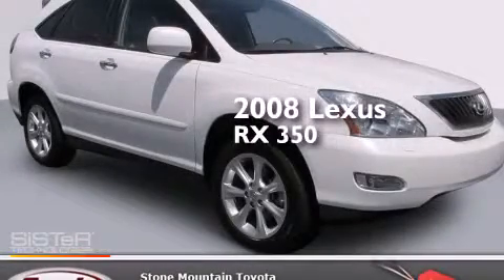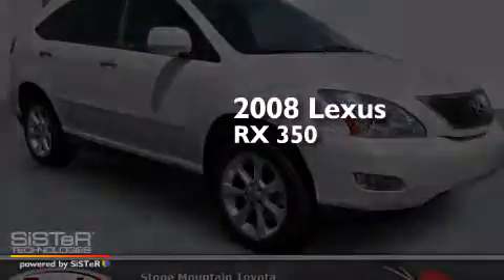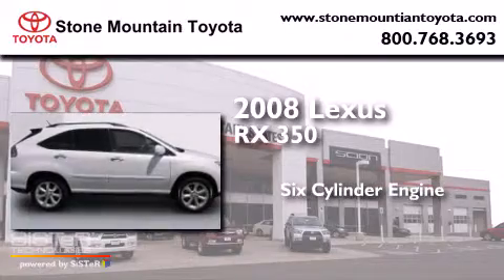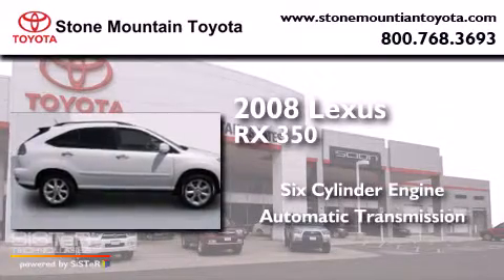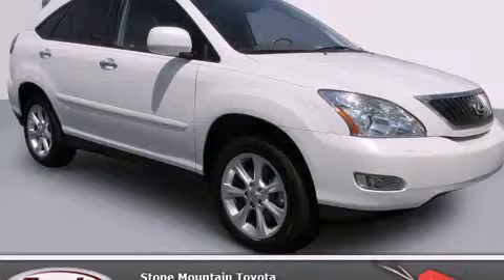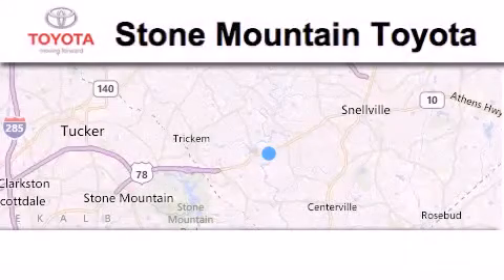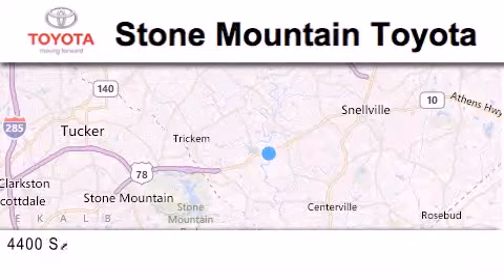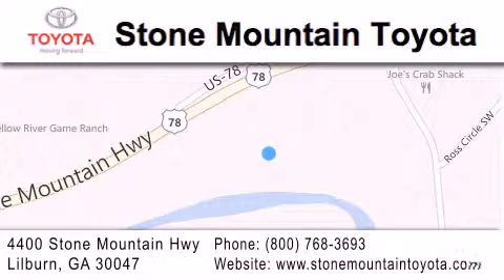2008 Lexus RX 350 Lilburn GA 30047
We have been honored to serve the Lilburn GA area , we promise that your experience at our dealership will exceed your expectations ! Year : 2008 Make : Lexus Model : RX 350 Engine : 3.5L V-6 cyl Trans . : 6 Speed Automatic with auto-shift Exterior : Crystal White Miles : 89,601 Interior : Ivory Leather Stock : T8C052019 Stone Mountain Toyota 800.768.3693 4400 Stone Mountain Highway Lilburn , GA 30047